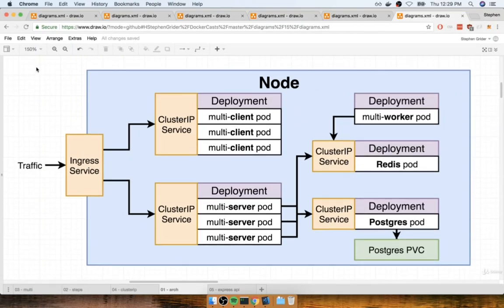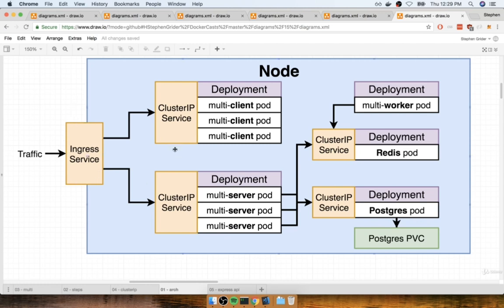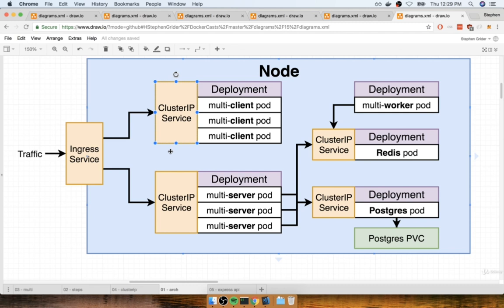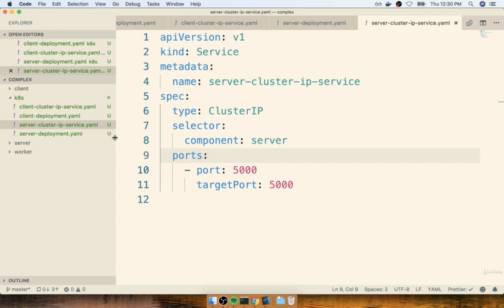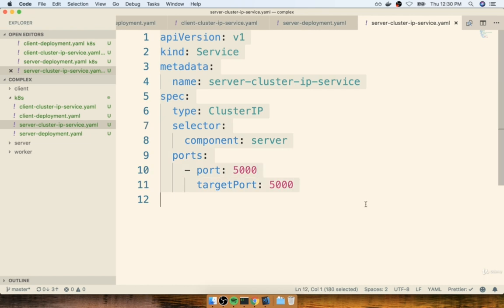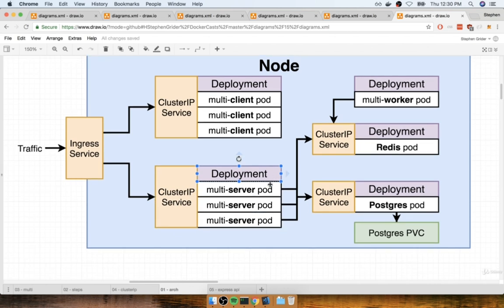189 Combining Config Into Single Files